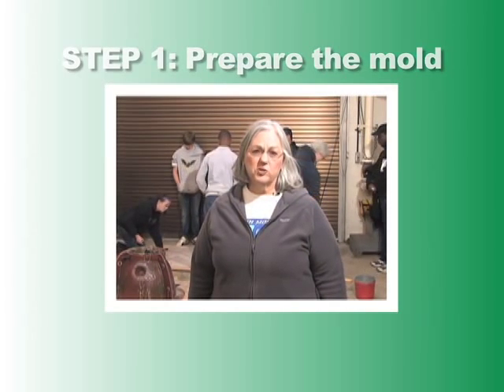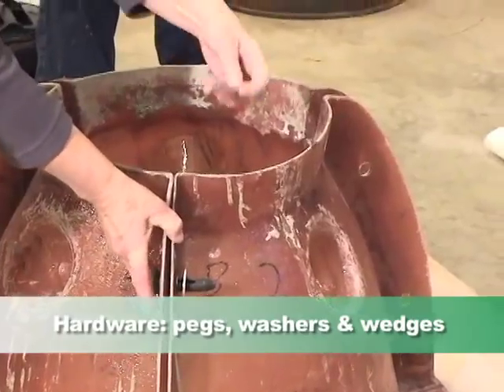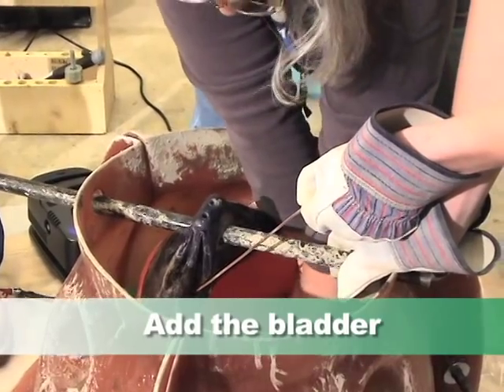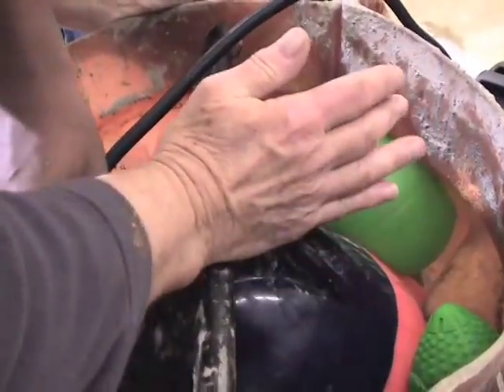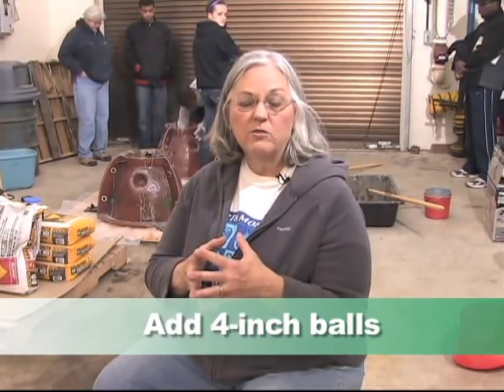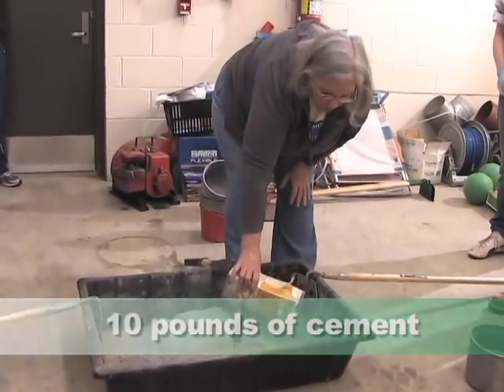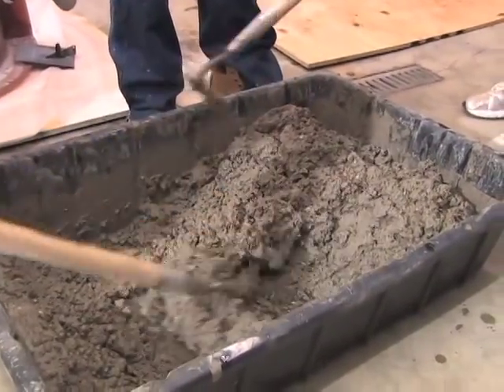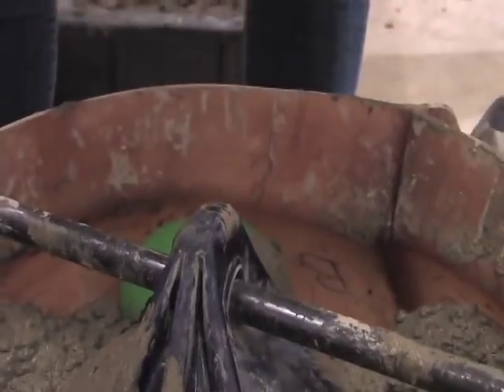How to Make an Oyster Reef Ball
WSSC's Community Outreach Team works with a number of schools, to teach teachers how to make oyster reef balls. This instructional video will walk you through the process of creating an oyster reef ball.